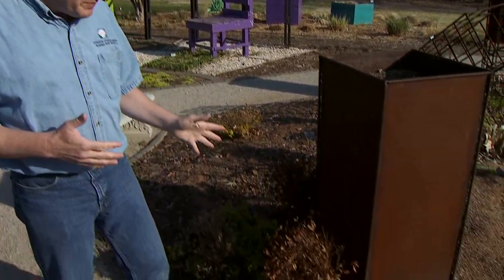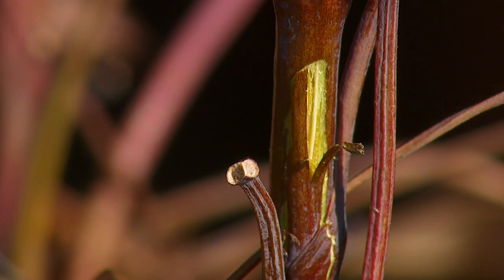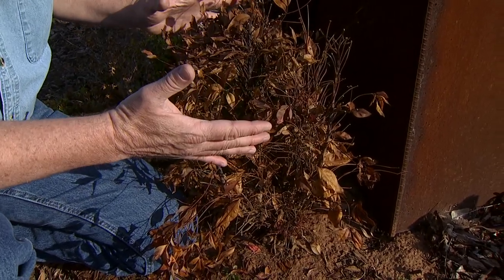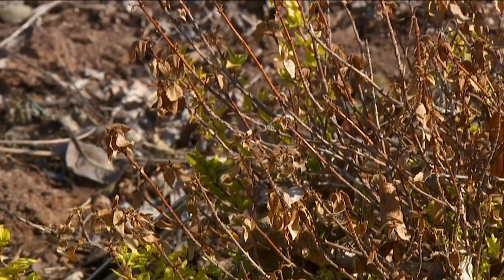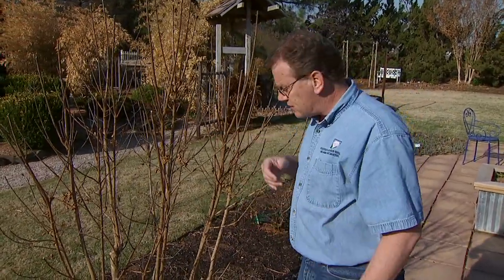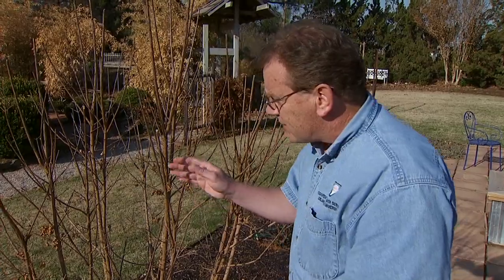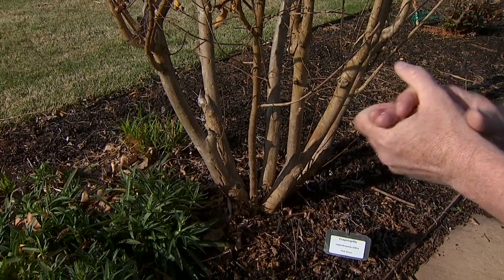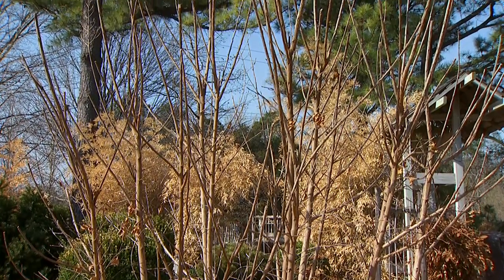Winter Damage in the Garden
Oklahoma Gardening's David Hillock talks about how to evaluate plants that might have been damaged by freeze to determine if they will grow back and how to treat plants that have a great deal of damage.